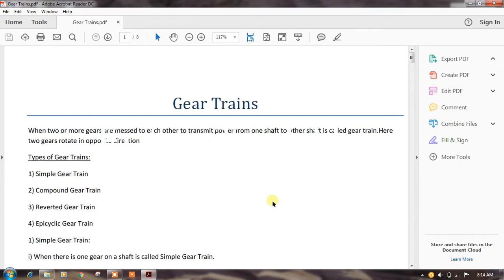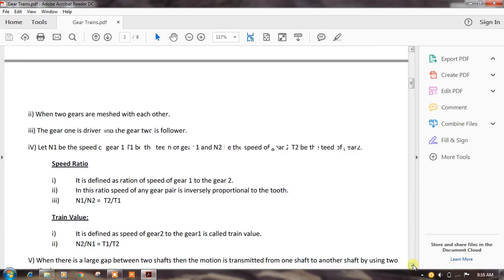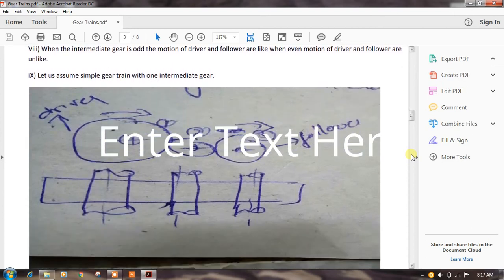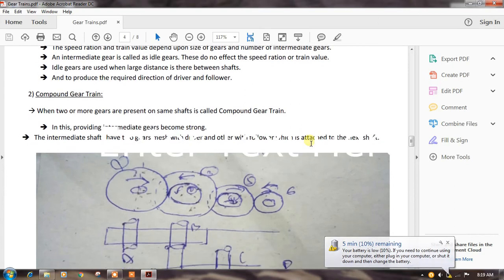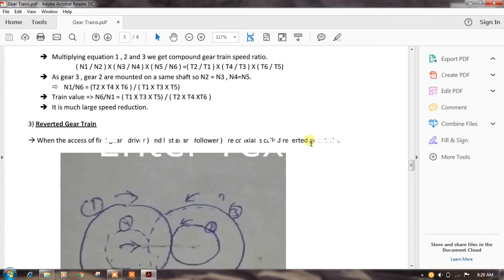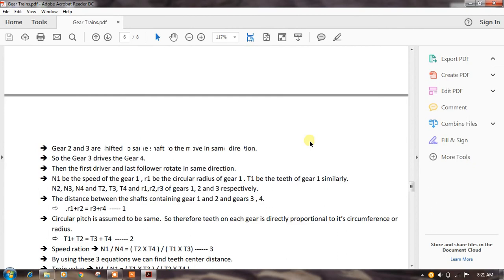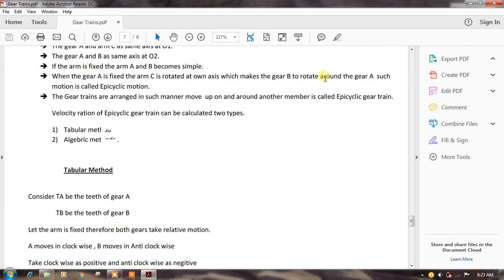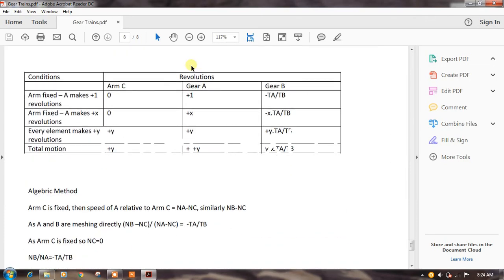BE Btech 2 2 || Kinematics of Machinery - Gear Trains || Mechanical Engineering by Bharath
BE Btech 2 2 || Kinematics of Machinery - Gear Trains,
Gear Trains ,
1) Simple Gear Train,
2) Compound Gear Train,
3) Reverted Gear Train,
4) Epicyclic Gear Train,
Mechanical Engineering,
1) Simple Gear Train: